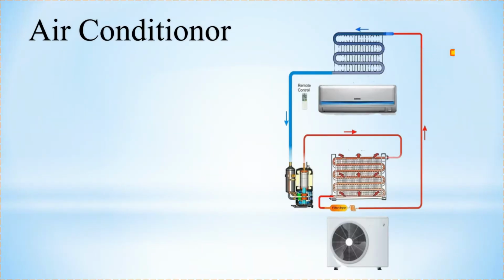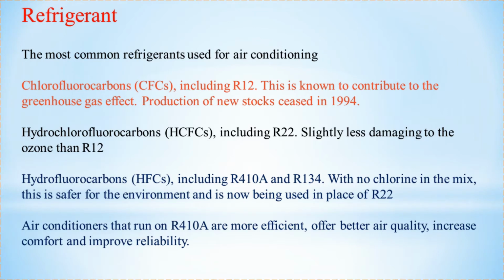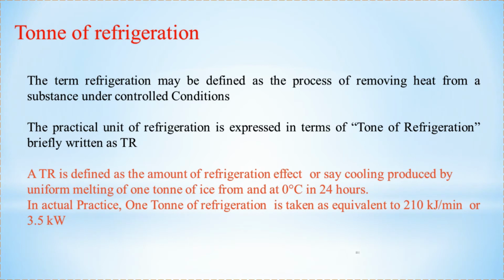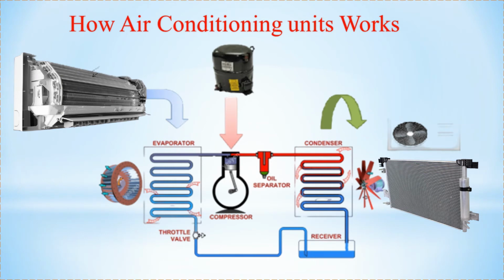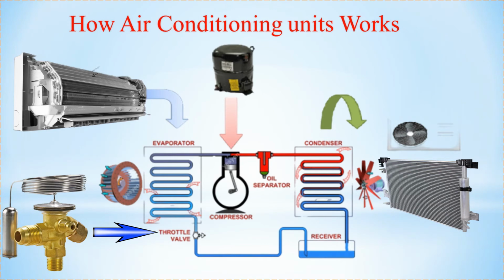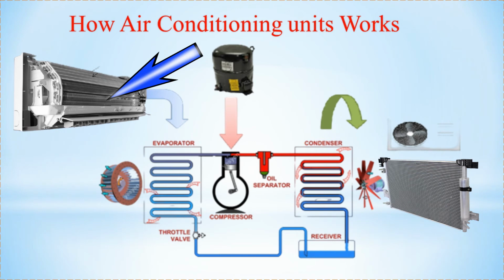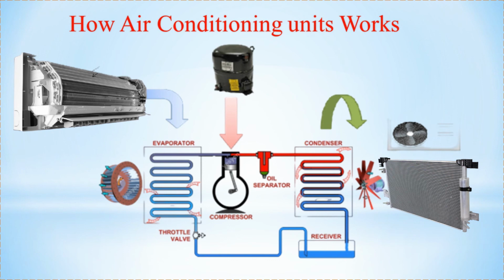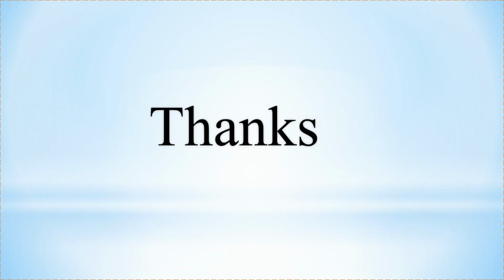How does your air conditioner work ? - Split AC working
Hello Friends,
welcome back to my educational channel - techno education academy

After watching this video you come to know that How an Air Conditioning Units Works!
In this video lecture, we will discuss on Split Air Conditioner
There are two units in Split AC
1.Indoor Unit
2.Outdoor Unit
It's works on VCR Cycle
An Air conditioner not only provide cool air  in summer heat, but also gives you the benefit of air purification all year round, humidity control in the monsoon, and heating in winters.
Air conditioning units consist of  compressor , condenser , expansion valve , evaporating coil or freezer , fan and air handling unit , filters , thermostat , oil Separator